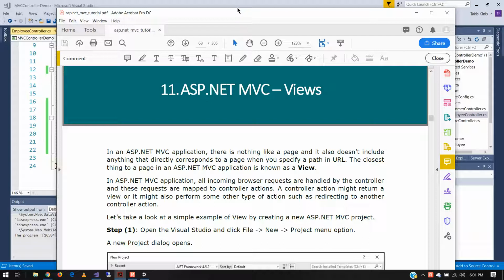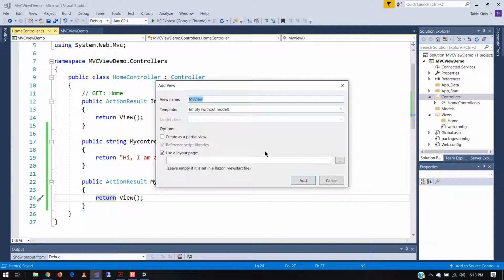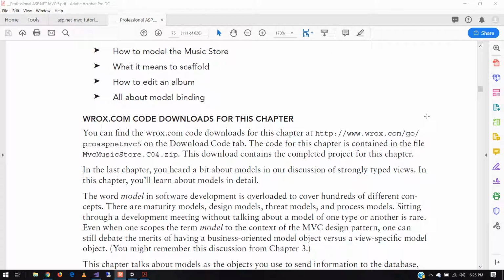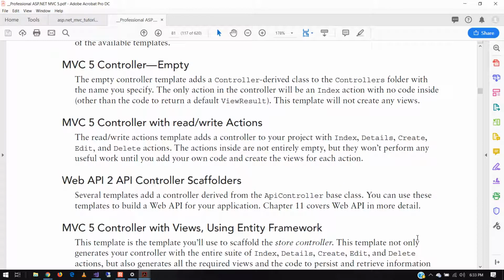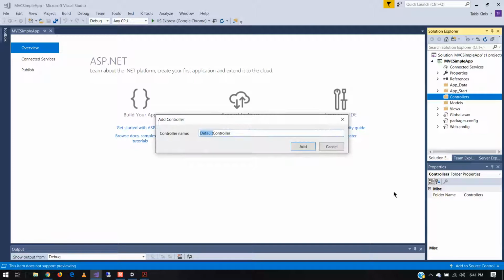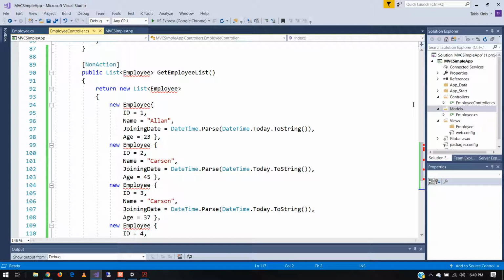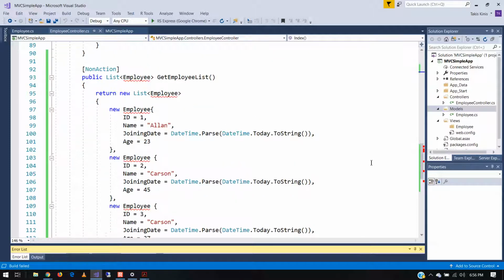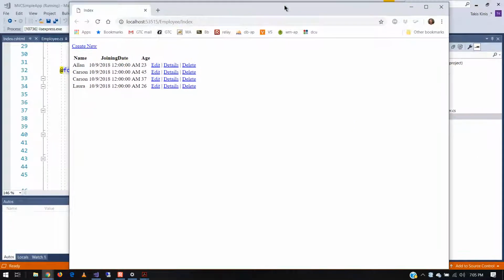ASP.NET 2 - MVC Tutorials Sections 11 & 12 and Chapter 4 Models Lecture - Fall 2018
Recorded during a live class session. Covers sections 11 & 12 in the tutorials document and some brief chapter 4 lecture from our main textbook.